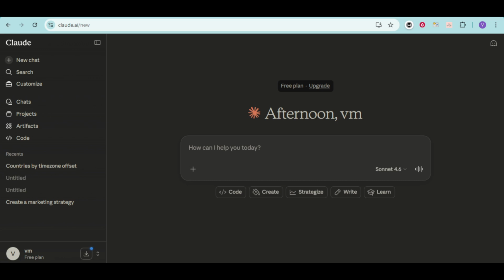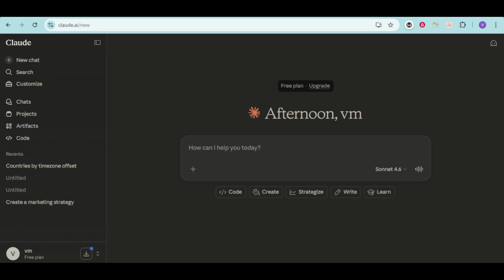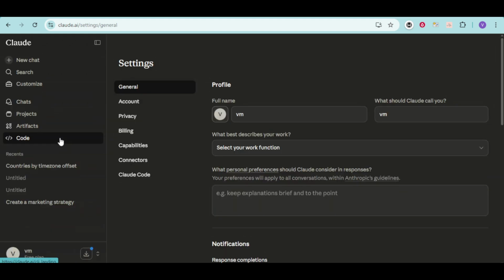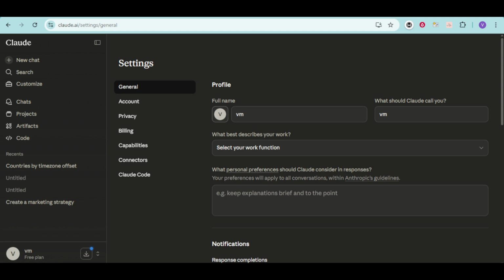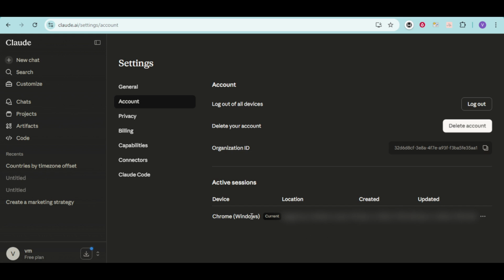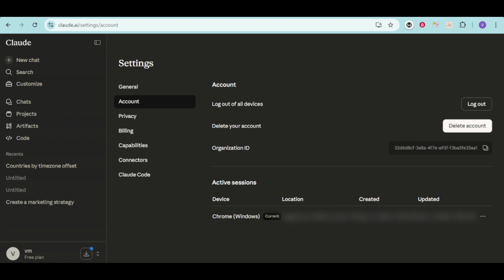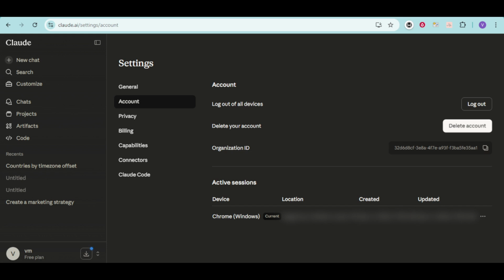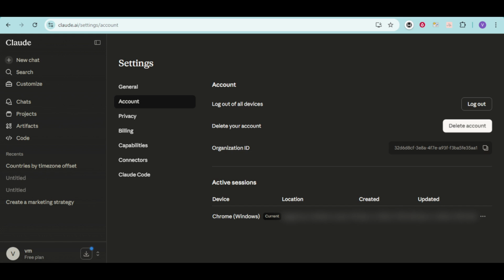How to Check Active Sessions in Claude AI (Quick Steps)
In this video, we delve into the essential steps to effectively check active sessions in Claude AI. Whether you're a novice or an experienced user, understanding how to monitor these sessions can significantly enhance your AI workflow and ensure optimal performance.

By the end of this tutorial, you'll learn the precise methods to view and manage active sessions in Claude AI, empowering you to take full advantage of its capabilities. Watch till the end to master this critical aspect of your AI experience and elevate your understanding!